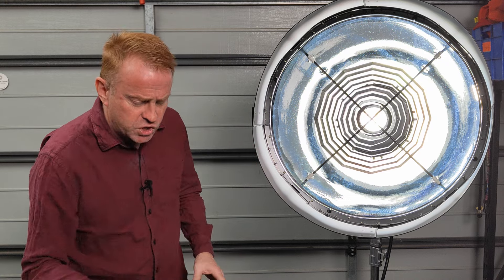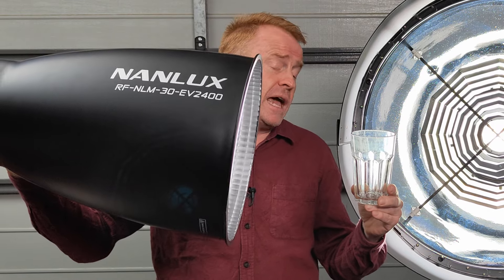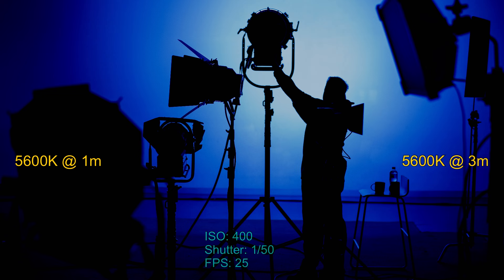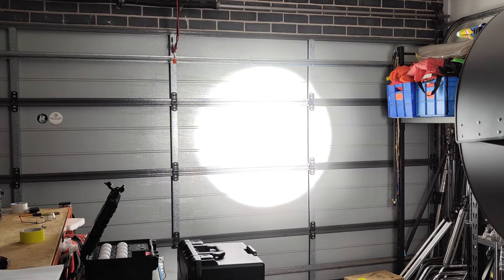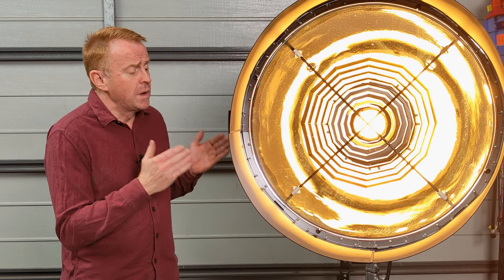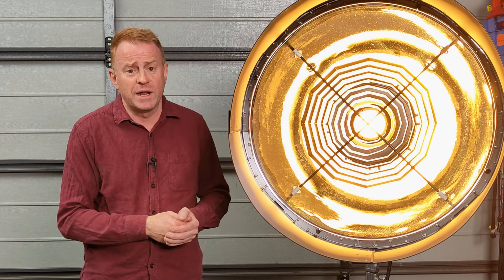Gaffer & Gear 284 – Nanlux NL70 Parallel Beam Reflector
In this episode I take a look at the Nanlux NL70 -Parallel Beam Reflector made for the Evoke range of COB lights. This has a 6° beam and a reflector designed for long throws

Index
00:00 Intro
01:39 Cost and what you get
02:33 Pros and cons
03:06 How it works
05:25 1m
06:52 3m
08:25 12m
08:48 16.9m
09:58 5m to 50m intro
10:52 5m to 50m shadows
12:02 5m to 50m Lux
12:54 4x4 Frame
14:18 Closing thoughts